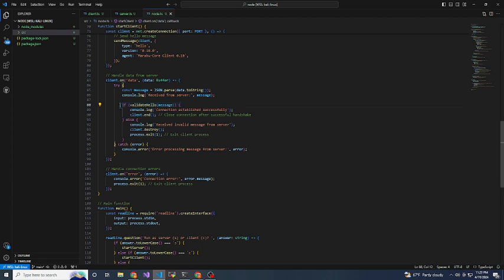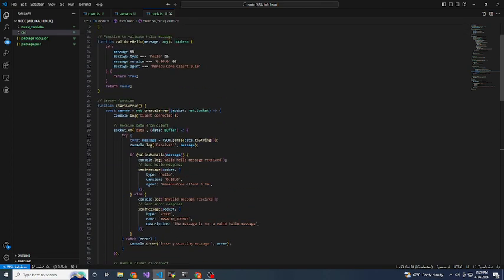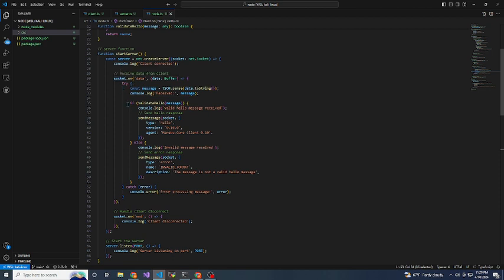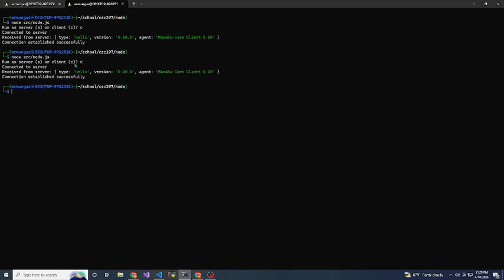Typescript Node Second Draft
Second draft of a blockchain node in TypeScript
Created for CSC 297

The node now implements some of the intended handshake protocol, though it's not yet very robust. The node still is launched in either client or server mode.

A client attempts to connect to the server (failure to connect will result in an error message, not shown in the video). It sends a "hello" message, then awaits a valid "hello" response before exiting.

A server opens a socket on a port and listens for connections. Once a connection is established, the server waits for a client "hello" message. It verifies this message and responds in kind, then waits for new clients to connect.